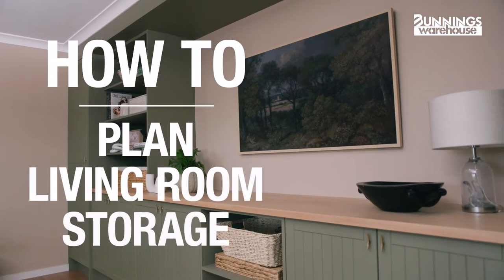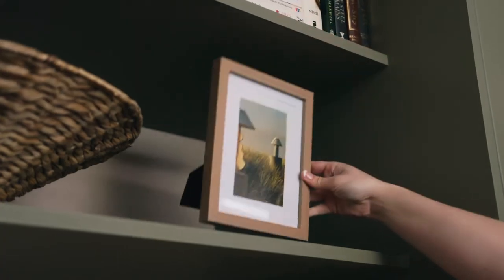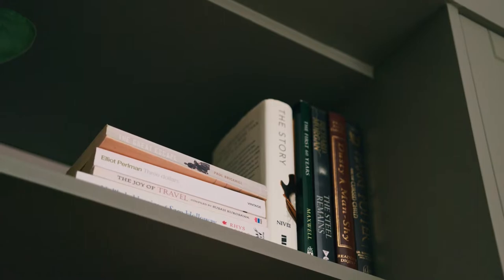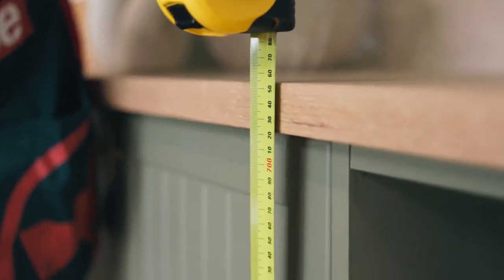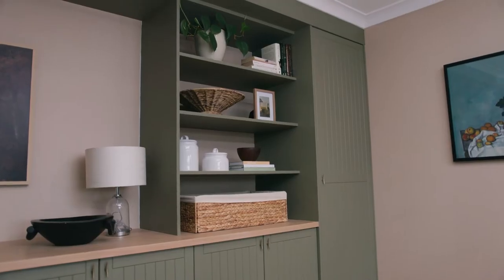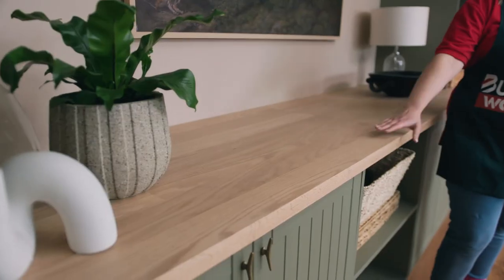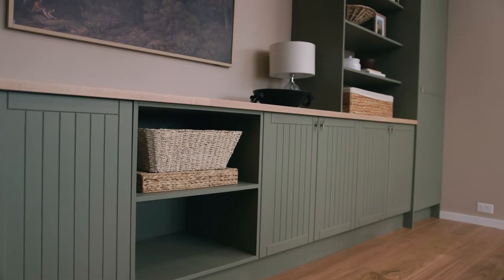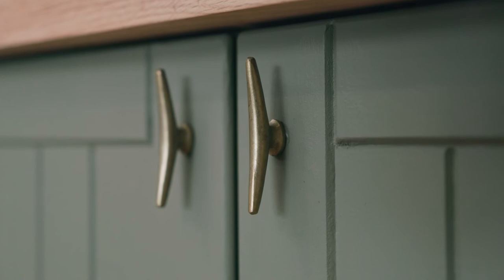How to Design Living Room Storage Cabinets - Bunnings Warehouse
You can never have enough storage, however the livingroom is not usually where you’d think to add some - but you should! Specially selected, carefully thought-out living room storage will add heaps to the room’s value and functionality.

Watch this guide to learn how to plan the perfect storage cabinetry to upgrade your living room with Bunnings Warehouse.